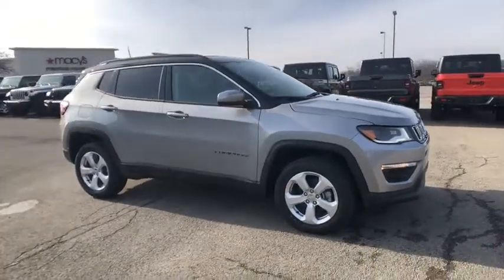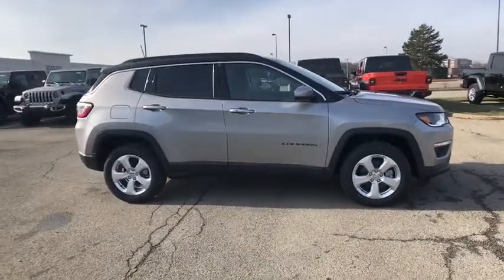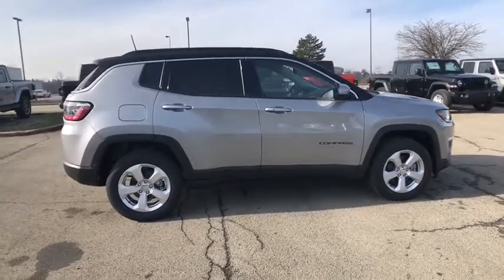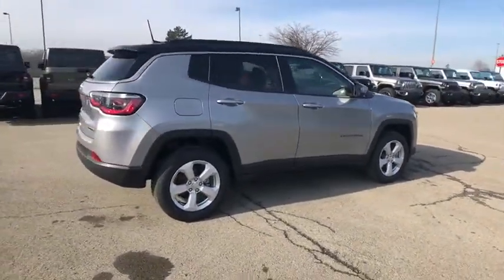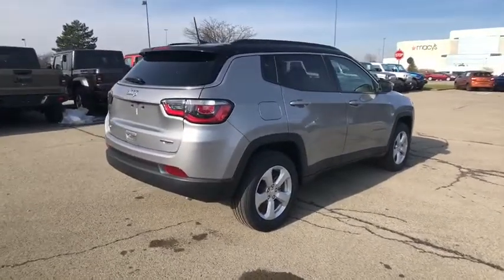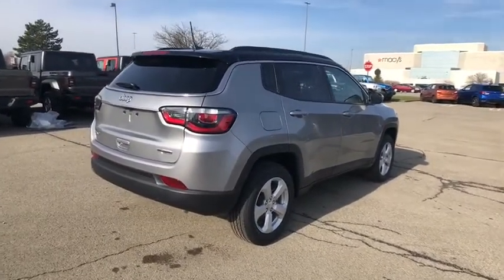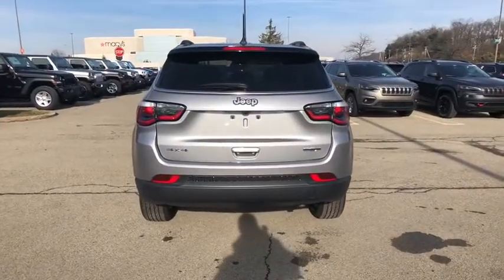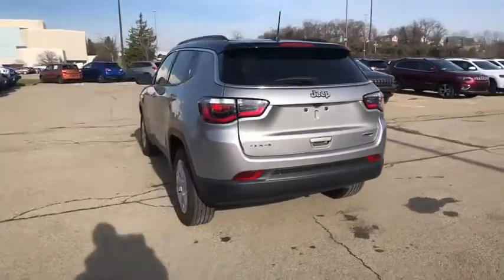2020 Jeep Compass North Hills, Pittsburgh, Greensburg, Irwin, Monroeville PA 6C6593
New 2020 Jeep Compass available in Pittsburgh, Pennsylvania at Jim Shorkey North Hills Chrysler Dodge Jeep Ram. Servicing the North Hills, Greensburg, Irwin, Monroeville, PA area.
2020 Jeep Compass COMPASS LATITUDE 4X4 - Stock#: 6C6593 - VIN#: 3C4NJDBB1LT149176

Jim Shorkey North Hills Chrysler Dodge Jeep Ram
7670 McKnight Rd

TRANSMISSION: 9-SPEED 948TE AUTOMATIC  -inc: Autostick Automatic Transmission  Air Vents Center Console/Rear Seats  3.73 Axle Ratio  Leather Wrapped Shift Knob|QUICK ORDER PACKAGE 2GJ  -inc: Engine: 2.4L I4 Zero Evap M-Air w/ESS  Transmission: 9-Speed 948TE Automatic|BILLET SILVER METALLIC CLEARCOAT|3.73 AXLE RATIO|TIRES: 225/60R17 BSW AS  (STD)|PREMIUM LIGHTING GROUP  -inc: LED Taillamps  Bi-Xenon HID Headlamps w/LED Signature|BLACK CLEARCOAT|ENGINE: 2.4L I4 ZERO EVAP M-AIR W/ESS|COLD WEATHER GROUP  -inc: Heated Steering Wheel  Reversible Carpet/Vinyl Cargo Mat  Windshield Wiper De-Icer  All-Season Floor Mats  Heated Front Seats|WHEELS: 17 X 7.0 SILVER PAINTED ALUMINUM  (STD)|TU-TONE PAINT GROUP|BLACK  PREMIUM CLOTH/VINYL BUCKET SEATS|Four Wheel Drive|Power Steering|ABS|4-Wheel Disc Brakes|Brake Assist|Aluminum Wheels|Tires - Front All-Season|Tires - Rear All-Season|Heated Mirrors|Power Mirror(s)|Rear Defrost|Intermittent Wipers|Variable Speed Intermittent Wipers|Privacy Glass|Rear Spoiler|Power Door Locks|Fog Lamps|Daytime Running Lights|Automatic Headlights|AM/FM Stereo|Satellite Radio|MP3 Player|Auxiliary Audio Input|Smart Device Integration|Requires Subscription|Steering Wheel Audio Controls|MP3 Player|Auxiliary Audio Input|Bluetooth Connection|Pass-Through Rear Seat|Rear Bench Seat|Adjustable Steering Wheel|Trip Computer|Power Windows|Leather Steering Wheel|Keyless Entry|Power Door Locks|Keyless Entry|Power Door Locks|Keyless Start|Cruise Control|Climate Control|Multi-Zone A/C|A/C|Cloth Seats|Vinyl Seats|Bucket Seats|Driver Vanity Mirror|Passenger Vanity Mirror|Driver Illuminated Vanity Mirror|Passenger Illuminated Visor Mirror|Floor Mats|Smart Device Integration|MP3 Player|Smart Device Integration|Power Windows|Power Door Locks|Trip Computer|Engine Immobilizer|Traction Control|Stability Control|Traction Control|Front Side Air Bag|Tire Pressure Monitor|Driver Air Bag|Passenger Air Bag|Front Head Air Bag|Rear Head Air Bag|Passenger Air Bag Sensor|Knee Air Bag|Child Safety Locks|Back-Up Camera